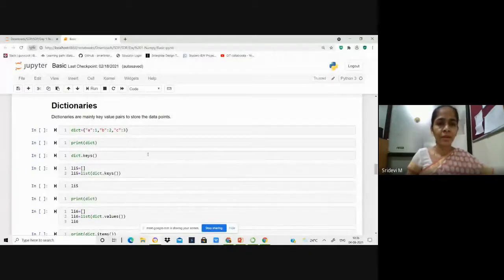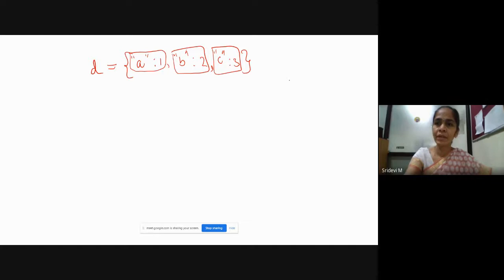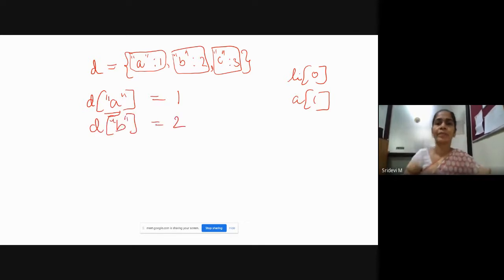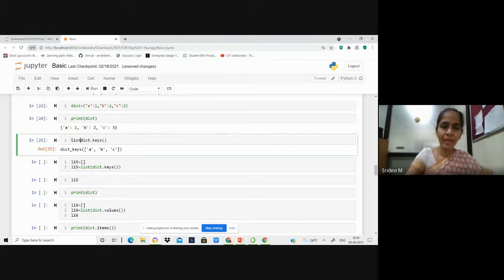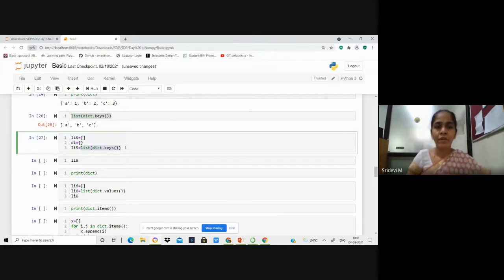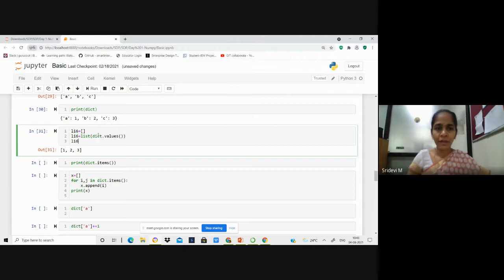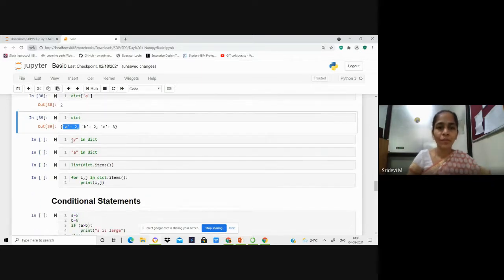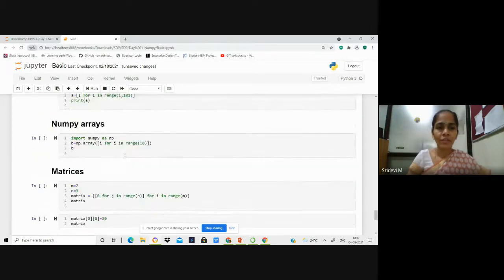Practical ML - L5 - Dictionaries in Python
Working with Dictionaries
Beginner Videos; Learners good with Python can skip these videos on fundamental concepts.